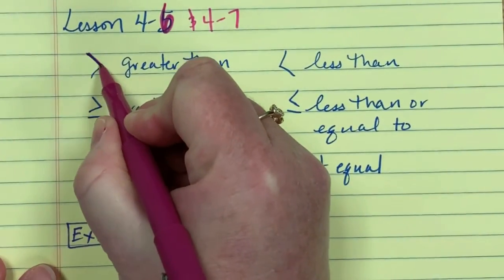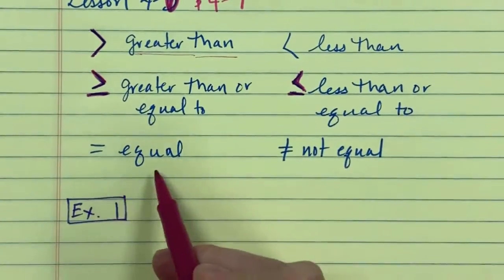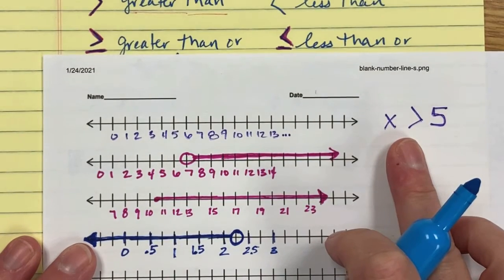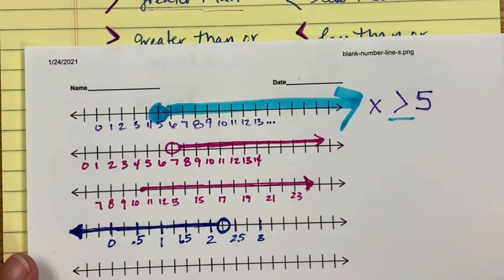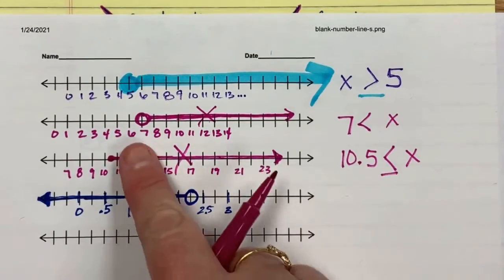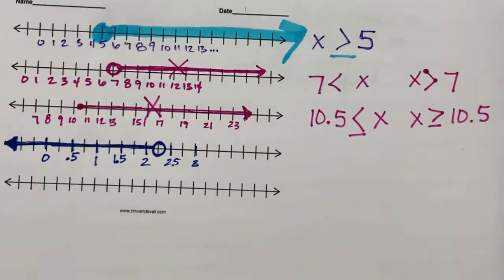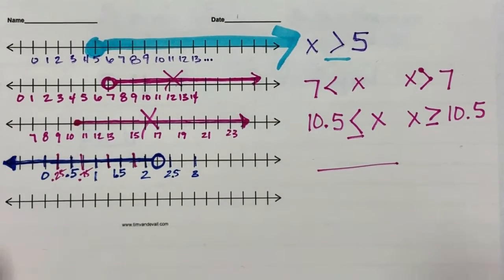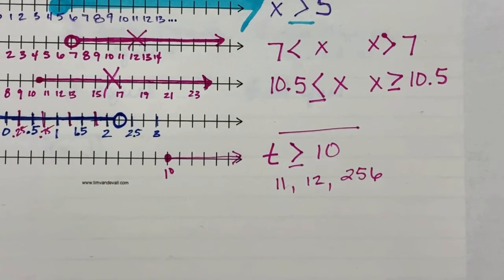Lesson 4-6 & 4-7